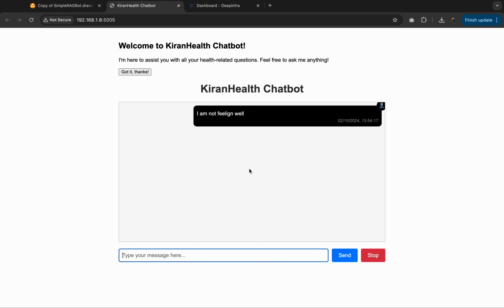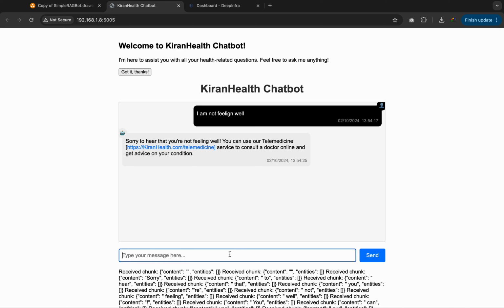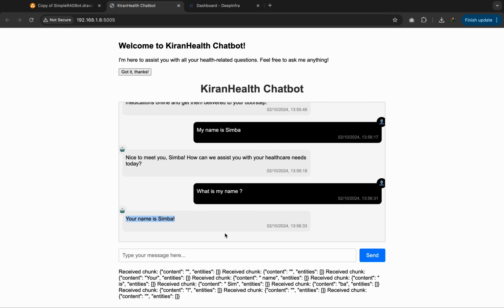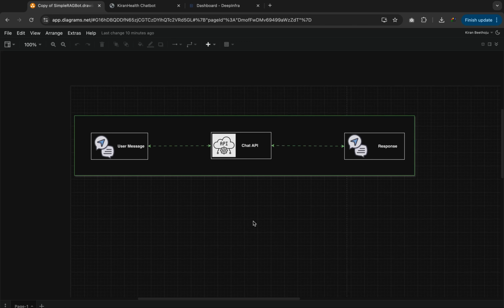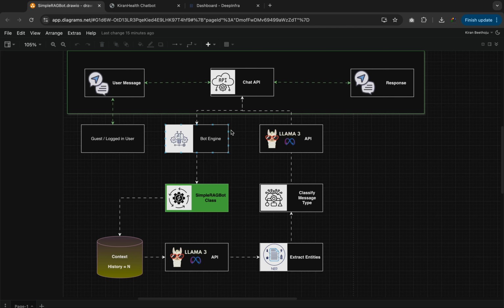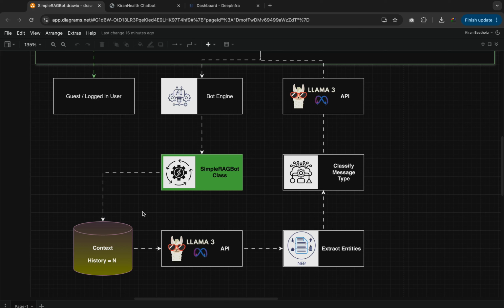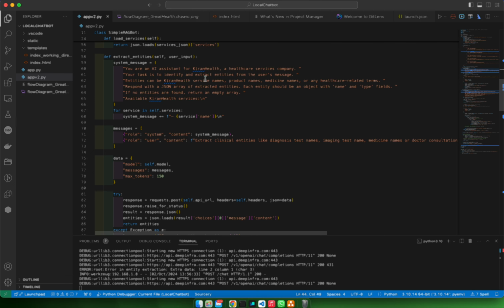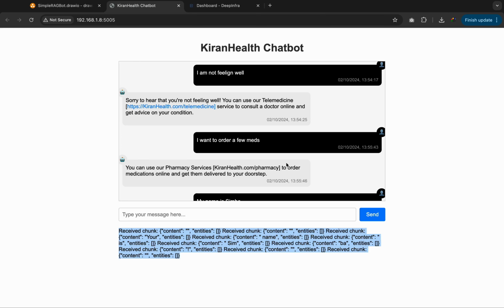1 Python Script = Limitless AI: Build Your Business Chatbot with SimpleRAGBot!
Unleash the power of AI for your business with just one Python script! In this video, we'll show you how to create a custom contextual chatbot using SimpleRAGBot. Perfect for any business looking to enhance customer service...

Soon I will launch a Udemy Course and post an update about this complete code base with API calls and DB calls..

Meta Llama3.70b
Flask
Python
Basic Web UI